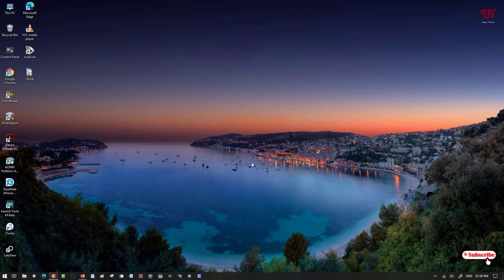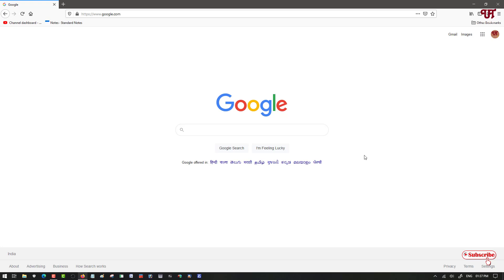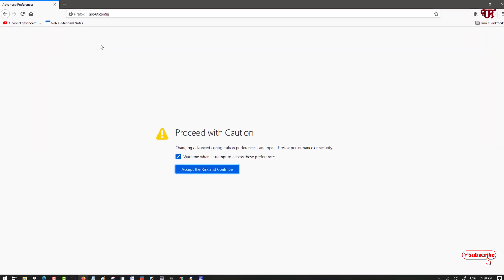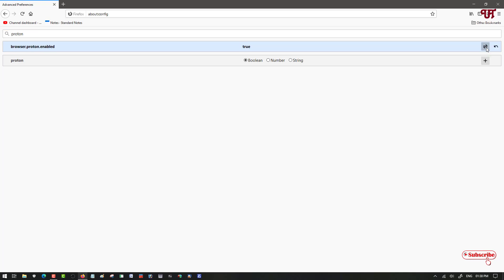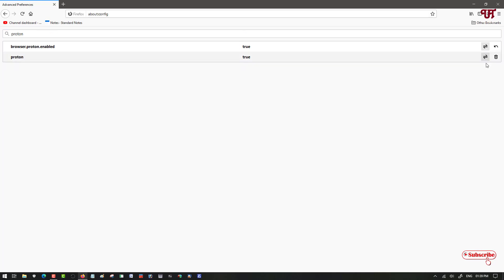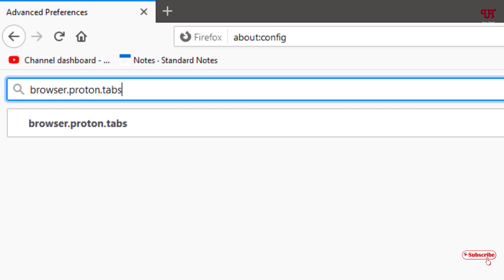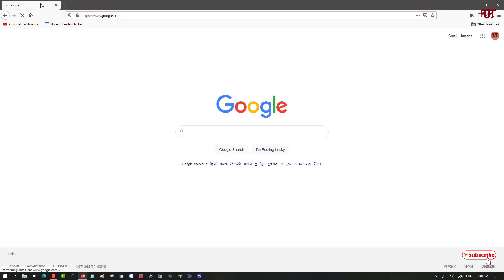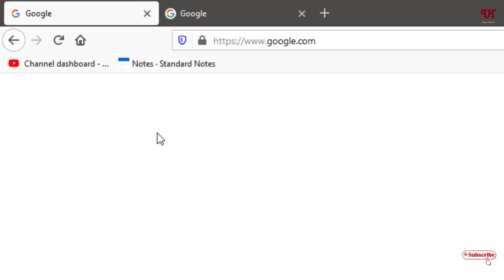How to Enable the Proton Design Tabs in Firefox Web Browser of Computer ?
This video tutorial is all about How to Enable the Proton Design Tabs in Firefox Web Browser of Computer.